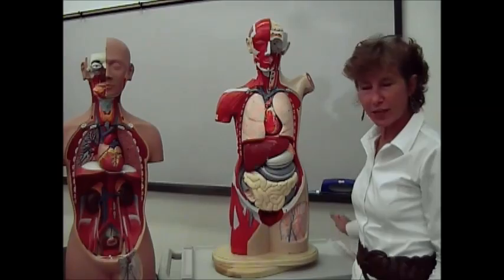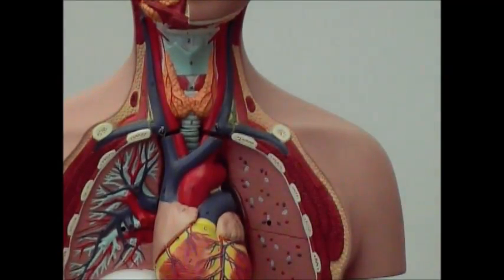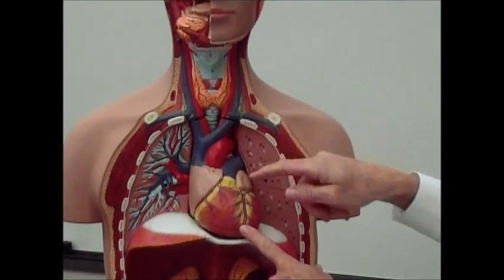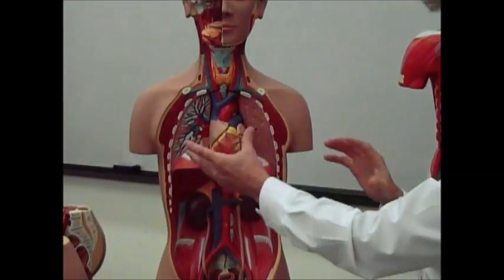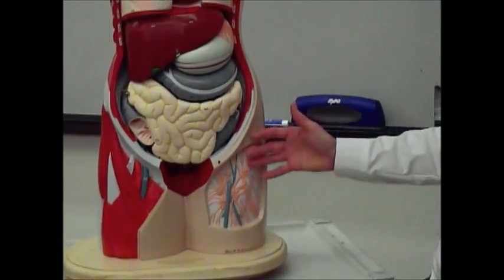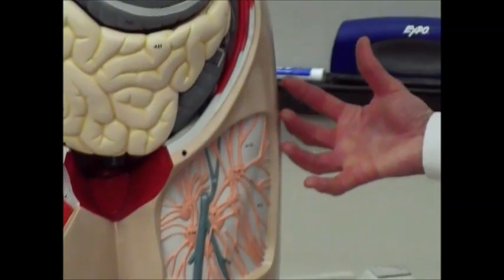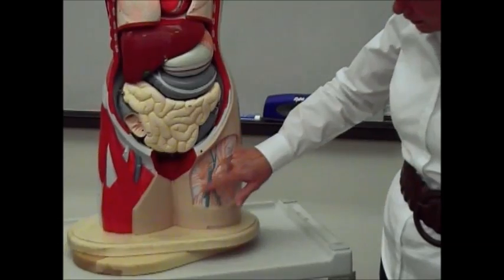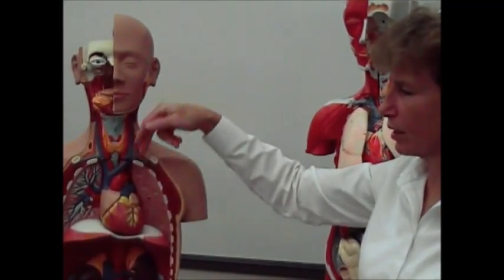Intro Anatomy 7 -Lymph & Blood Vessels